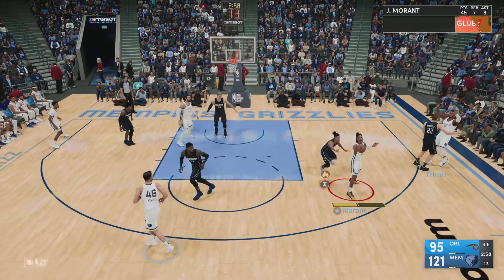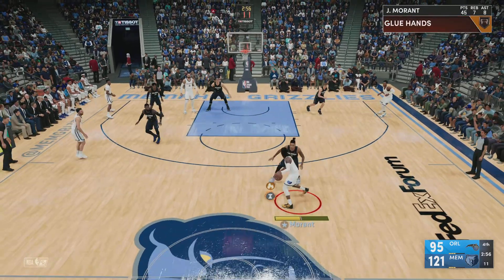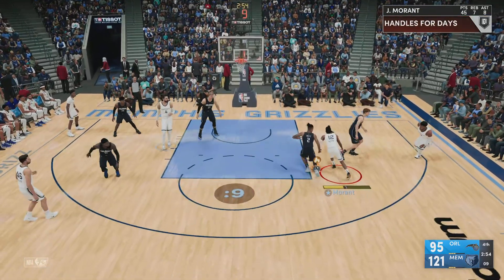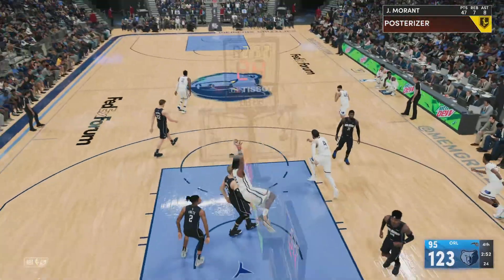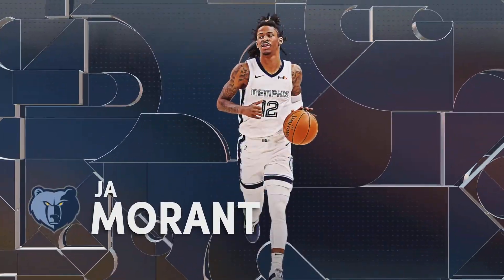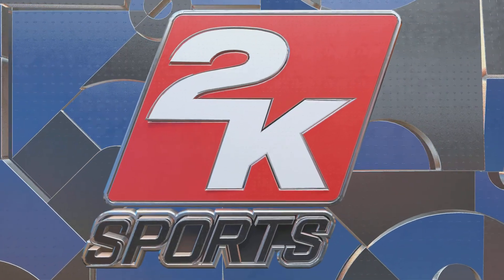Daddy Morant on 2 guys